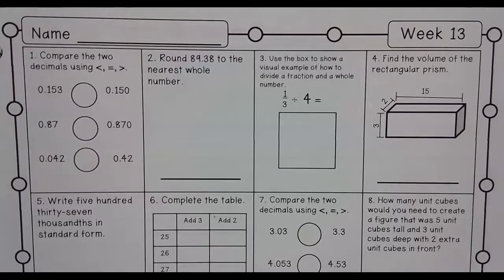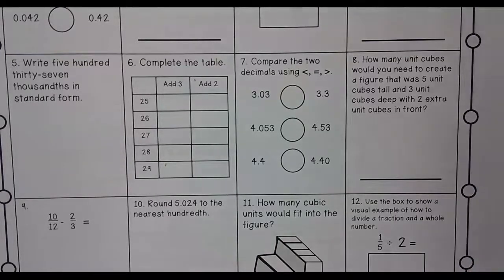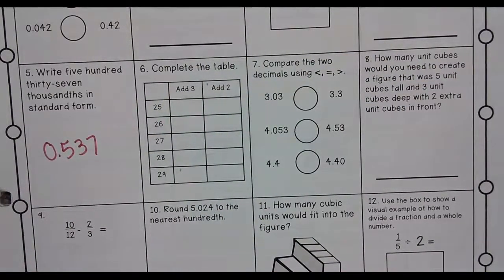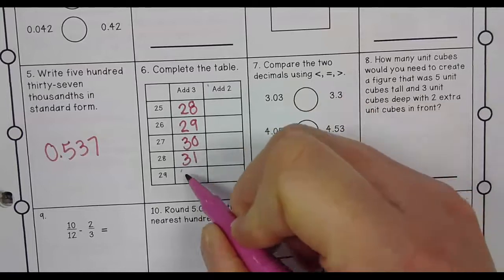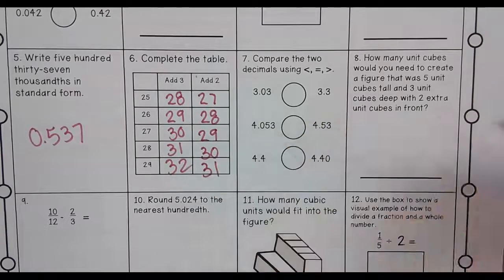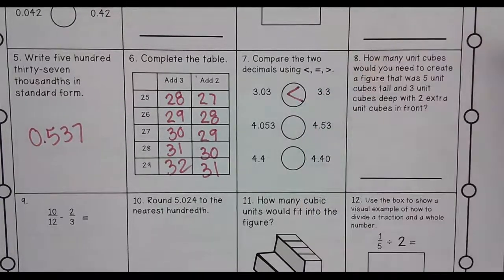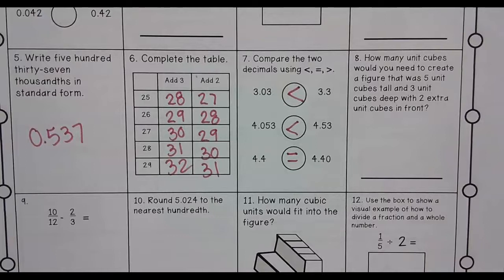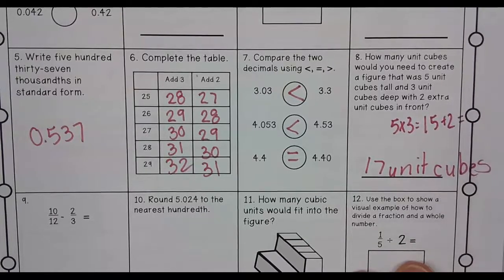Daily Math Week 13 Day 2